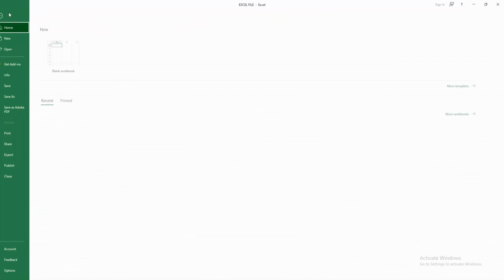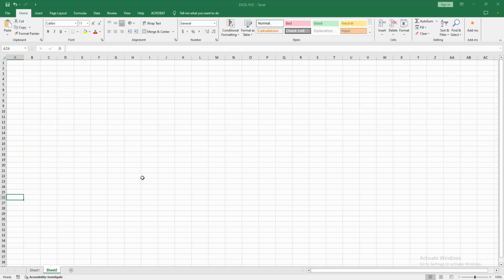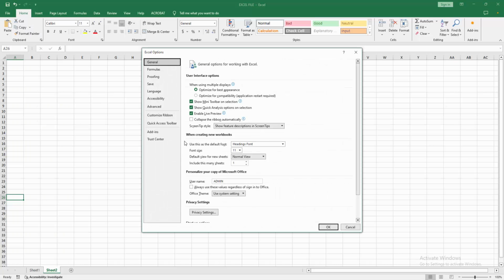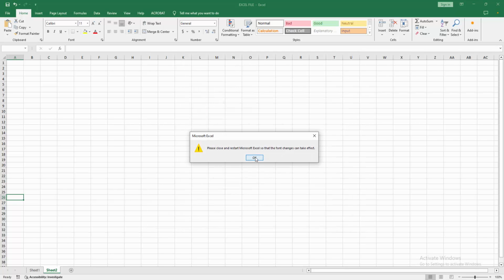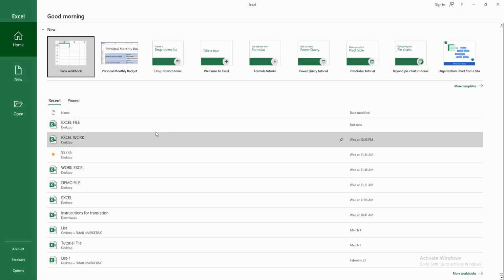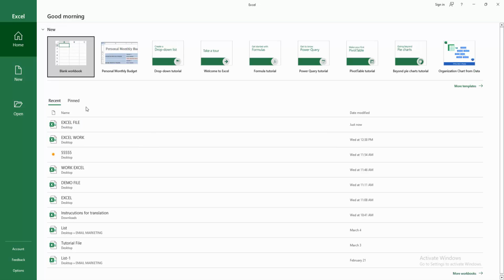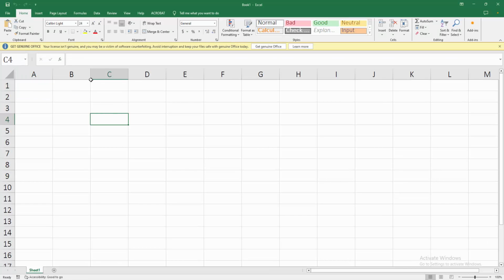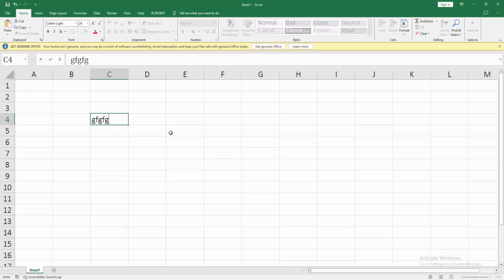How to change font size in all sheets in Excel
Assalamu Walaikum,
In this video I will show you, How to change font size in all sheets in Excel.  Let's get started.